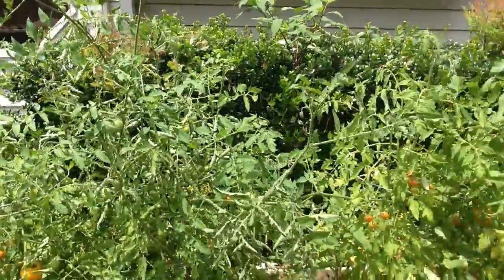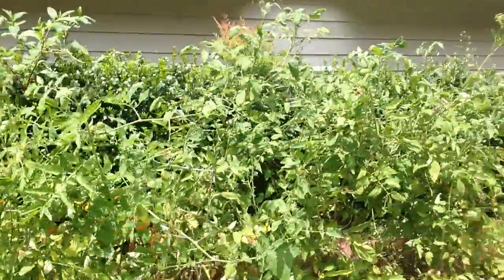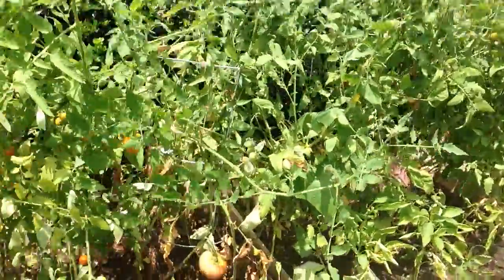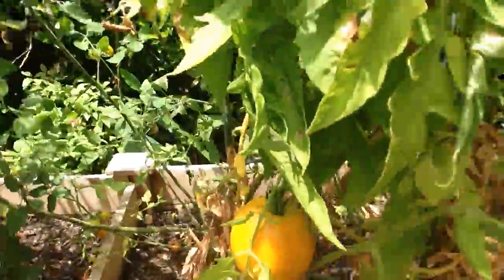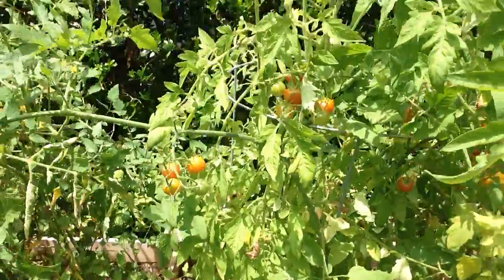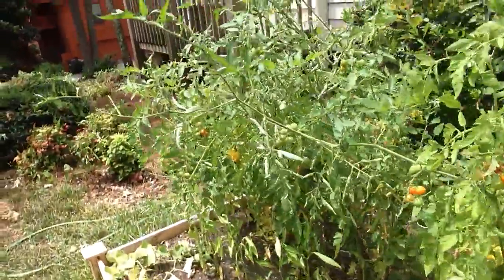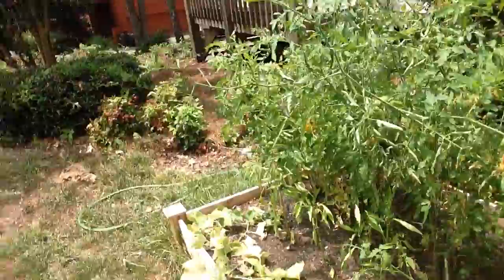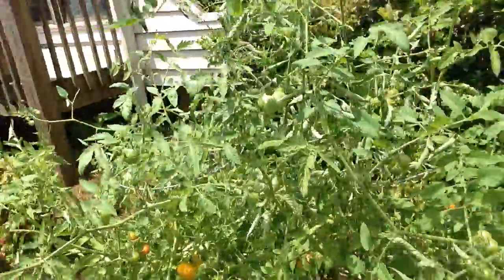Everyone should have one of these...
Everyone should have a small garden. It is a great way to get ridiculously fresh and delicious produce for free...after the initial investment of course.  Apartments can be difficult due to poor location of sun but there are many ways to get creative with pots, etc.

If you know someone with a large area of land (and if its worth your time) ask them if you can plant a garden and share the harvest with them.

If you own or rent a small house or property and have some extra space invest in some raised beds.  I use Greene's Cedar raised beds.

You can also purchase these boxes at Homedepot.com  They are the largest investment aside from the dirt/soil.

I use weedblock material such as this one which can also be purchased online on amazon, homedepot, or other stores.

Dirt is the last big expense.  If you can find your own go for it or start creating a compost of some kind if you have the room.  I purchased organic soil from home depot on sale.  This was by far the largest expense.  The plants themselves were rather inexpensive.  You can start from seed or buy baby plants, once again, at home depot, pikes, or other stores.

I was out of the country for 3 weeks and came back to a ton of free food. remember Jurassic park? "Life will find a way. " Food grows whether you know what you are doing or not. Sure some research and tender care doesn't hurt either. but you do not have to be an expert to get started saving money and eating healthy.